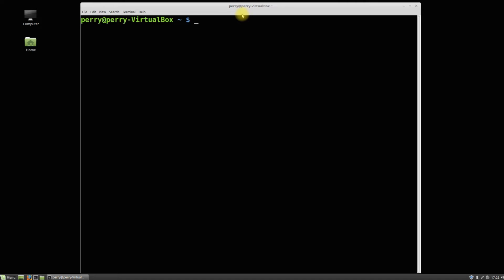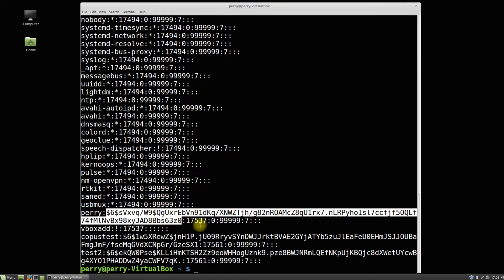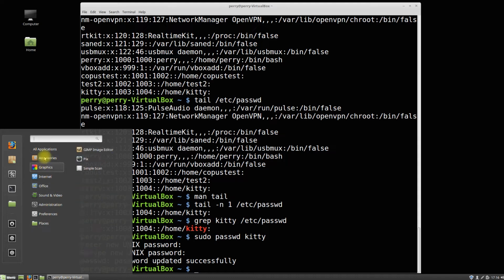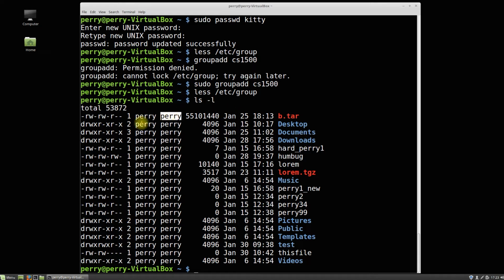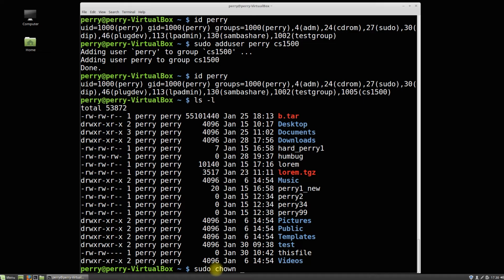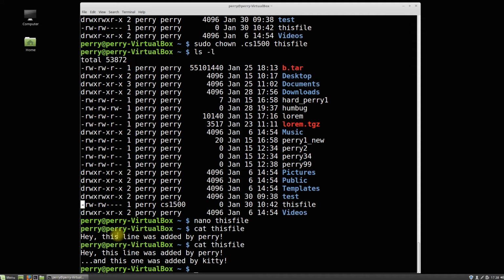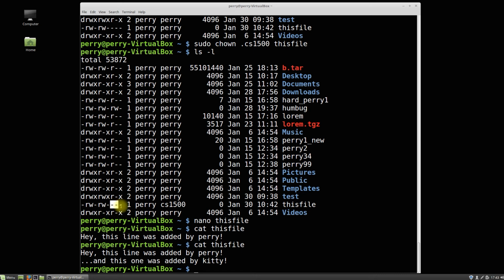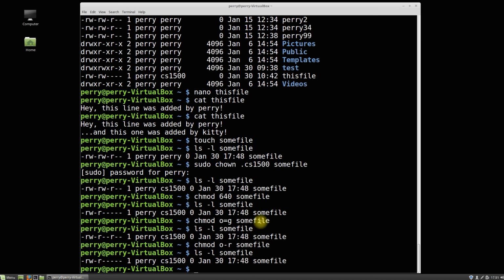Week 4 Lecture 2